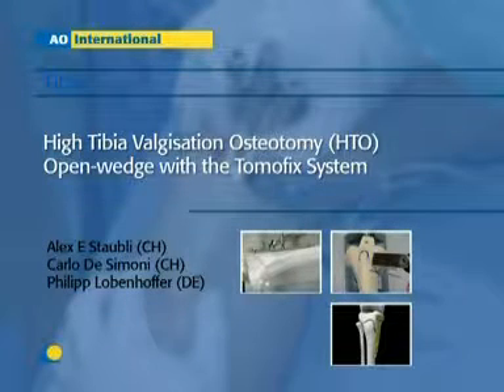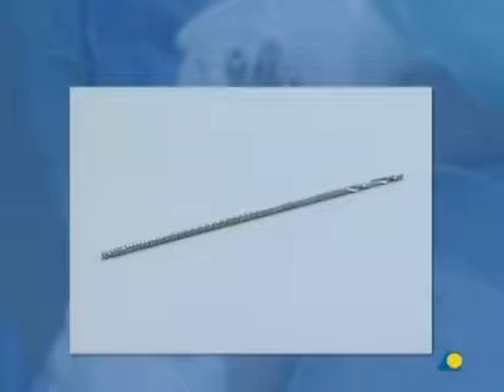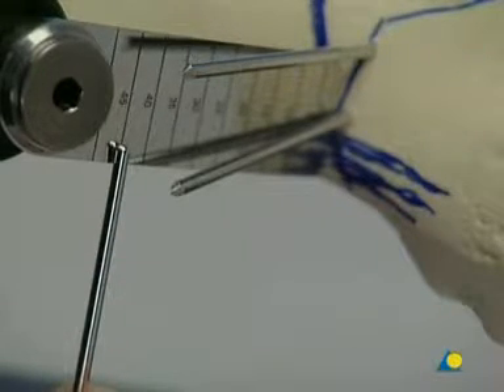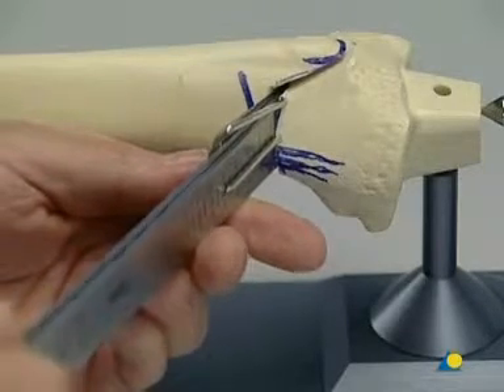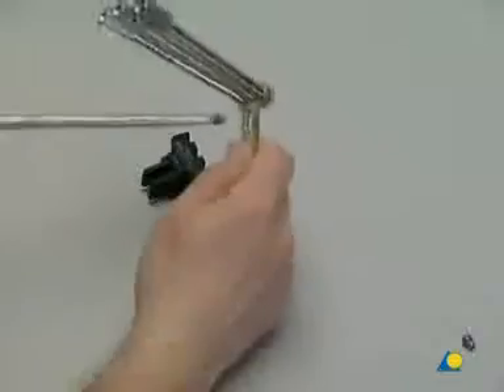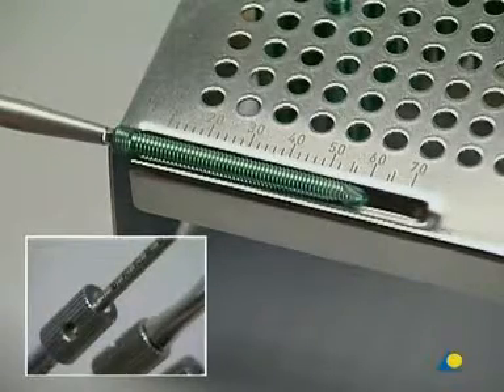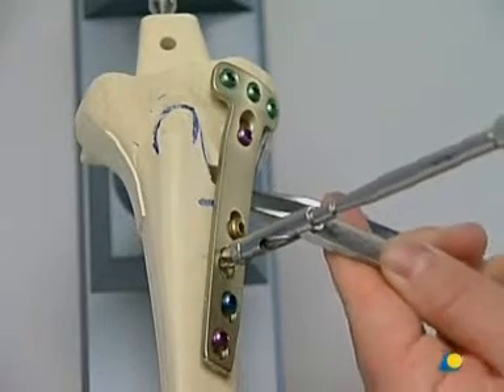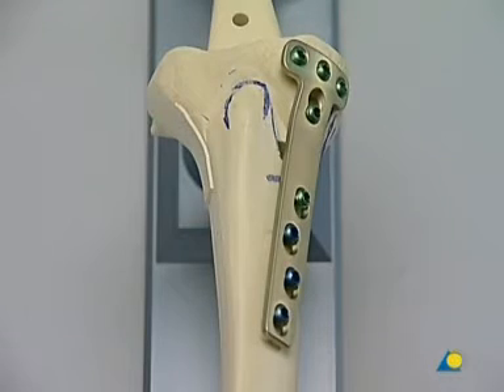High Tibia Valgisation Osteotomy HTO Open wedge With The Tomofix System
High tibial osteotomy (HTO) is a widely accepted operation for medial tibiofemoral osteoarthritis and varus deformity of the lower extremity.

The goal is to correct the mechanical abnormality of excessive loading of the medial tibiofemoral compartment by redistributing weight-bearing loads onto the lateral compartment. Because underlying arthritis is expected to progress, it is advisable to perform HTO before the development of advanced articular cartilage deterioration.